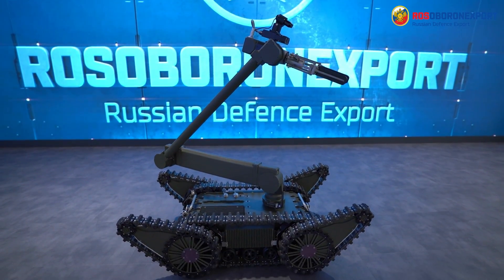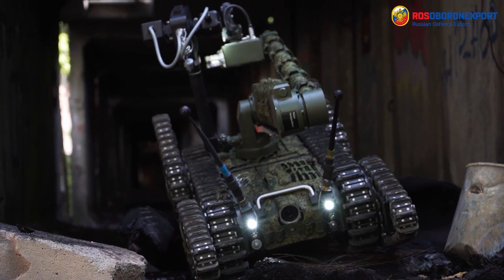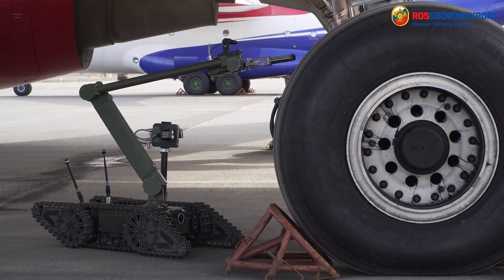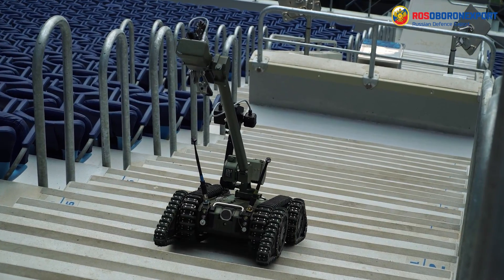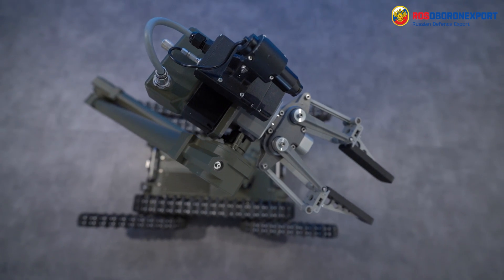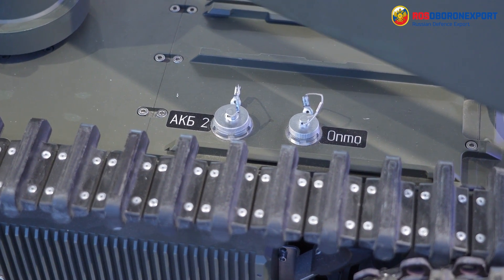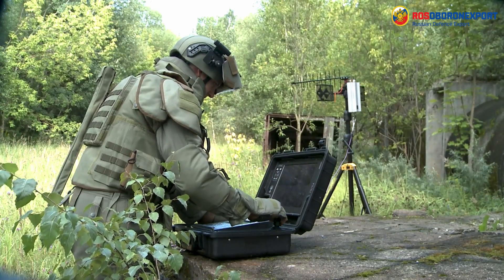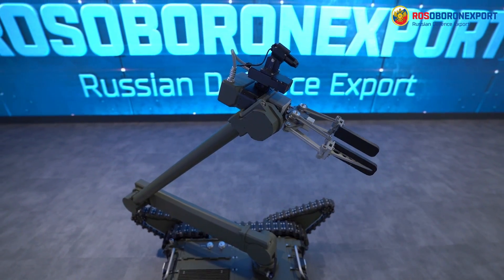«Kapitan-E» (CAPTAIN) robotic complex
«Kapitan-E» robotic complex is designed to conduct optical and acoustic reconnaissance, search and explosive ordnance disposal, vehicles and aircraft inspection, inspection of indoor spaces, as well as lightweight objects manipulation. Watch our new review about its three main possible configurations!